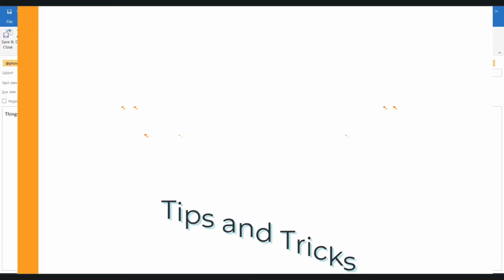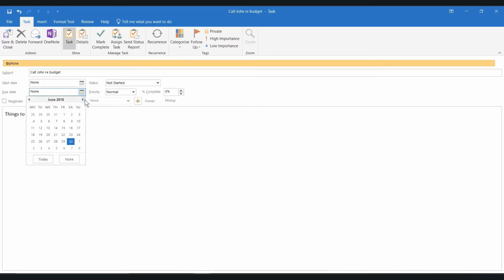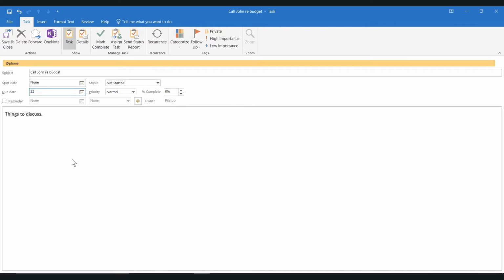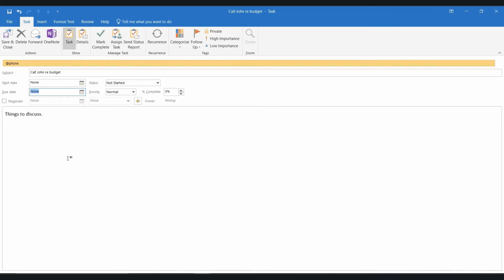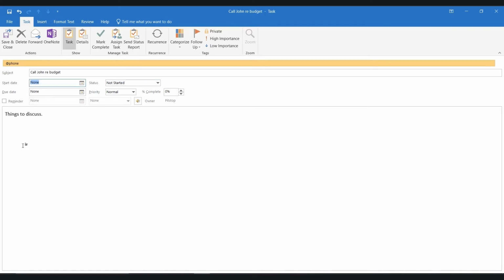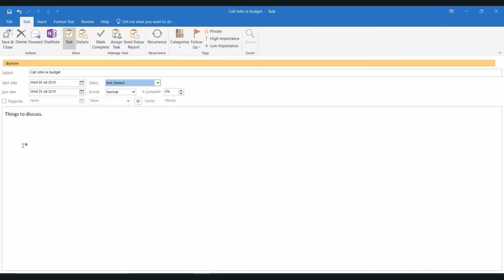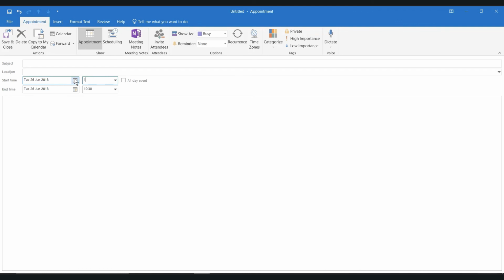Unique ways of adding dates and time